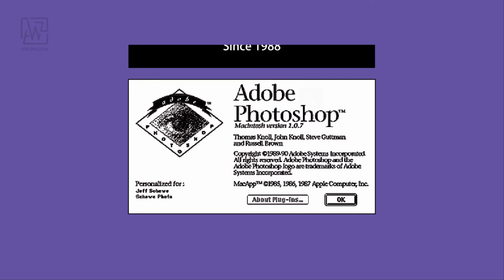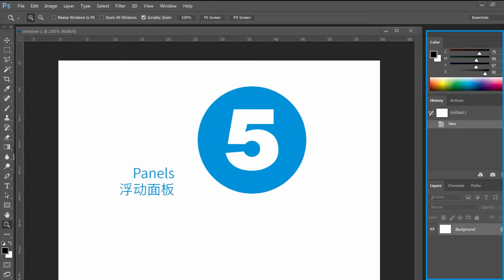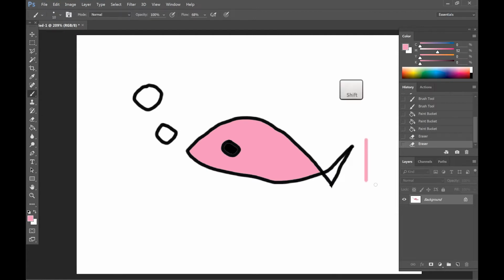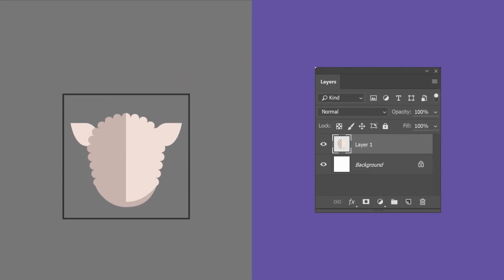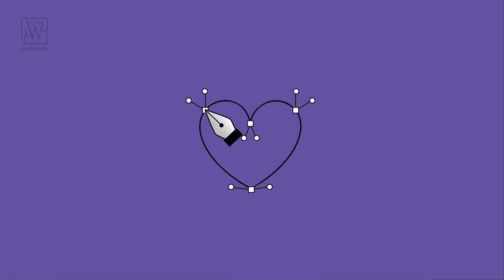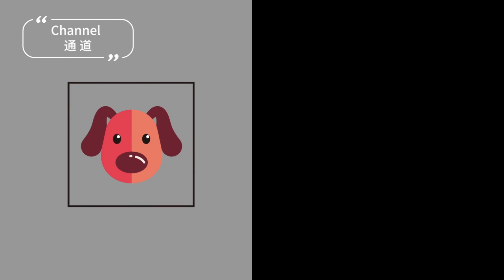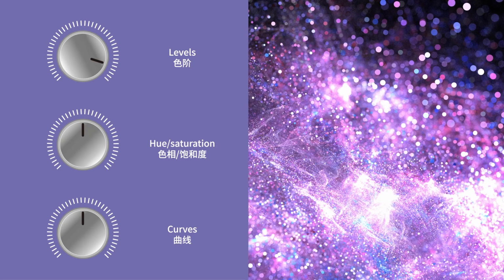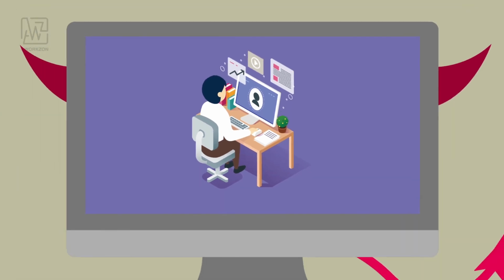06 | Photoshop ( a quick introduction)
What is graphic design is a graphic design series produced by AWORKZON It includes 20 video clips telling you what graphic design is and what you should do as a beginner. This course introduces all aspects of graphic design, such as advertising, color, image, VIS, logos, photography, typography, printing, package, editorial design and design software.

Thanks to all backers from Kickstarter and support from our fans, this video series continues and gets more people involved.